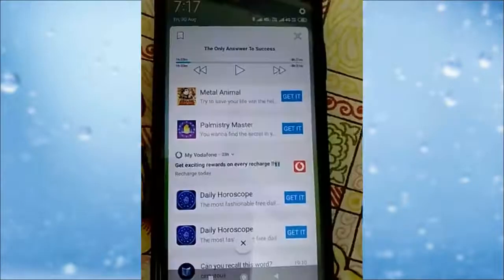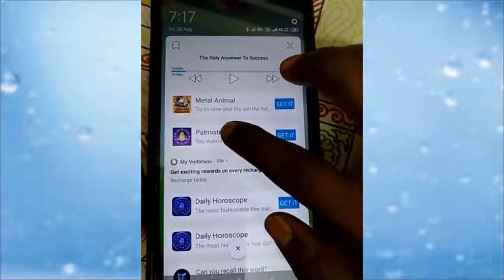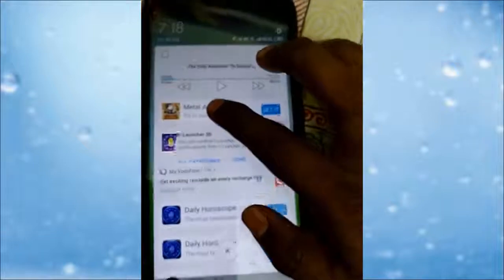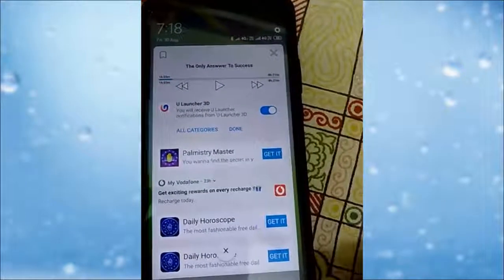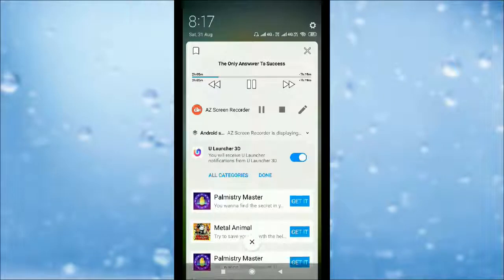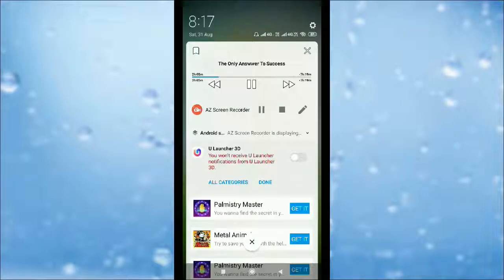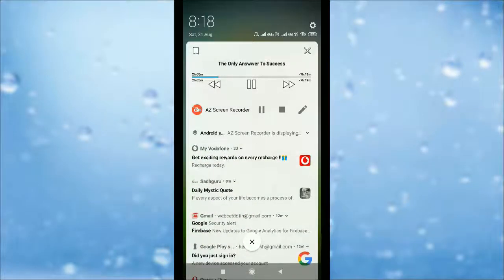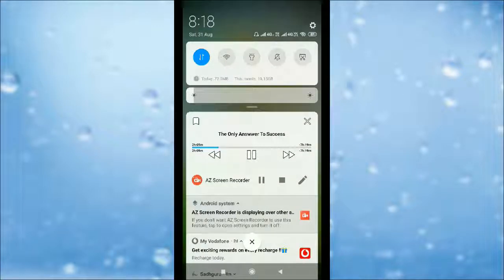How to block Ads on Notification Bar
Hi,

You may have experienced annoying ad notifications to install various apps. In this video we see how do we get rid of these ad notifications, how to block these ads in android phone notification bar, how to stop them showing on our android mobile screen we see here.